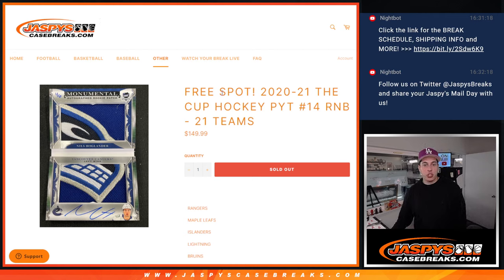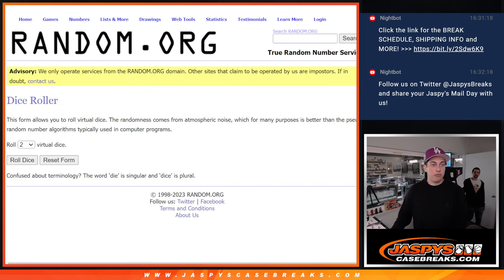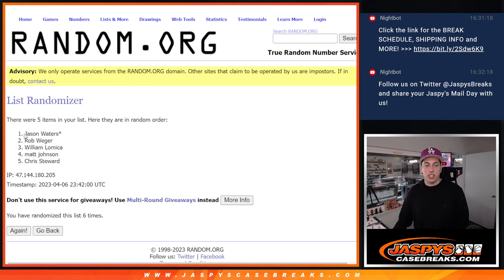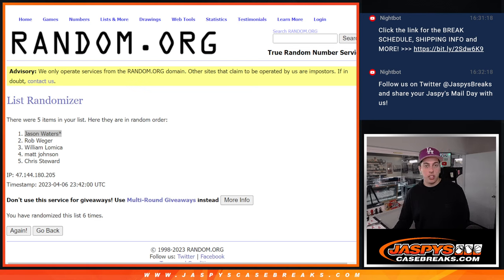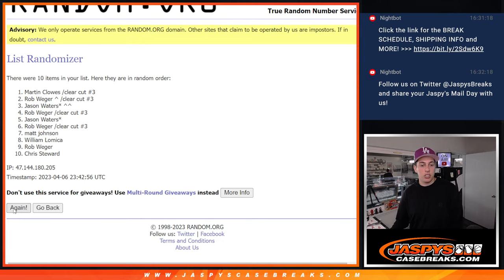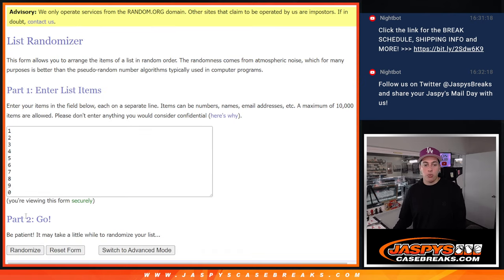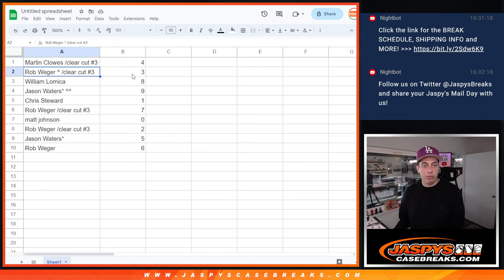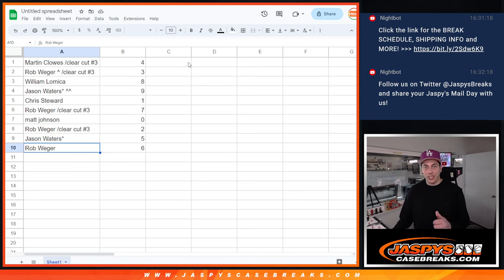RNB -- Thu 4/6/23 -- 2020-21 UPPER DECK THE CUP HOCKEY 2-BOX BREAK #14 *PYT*